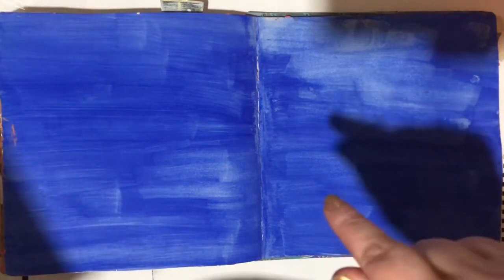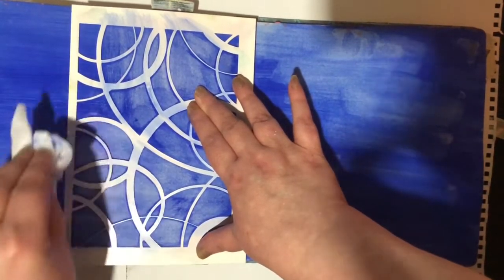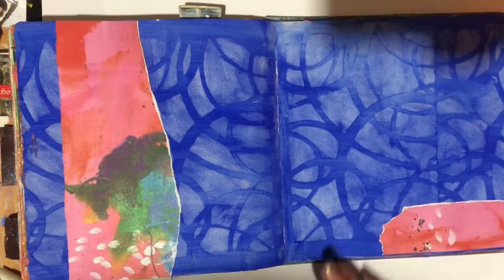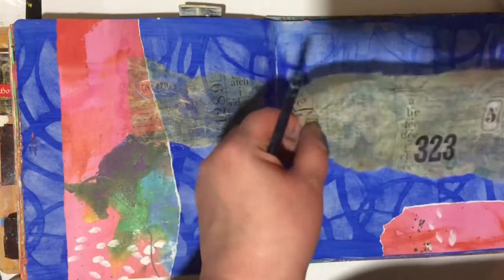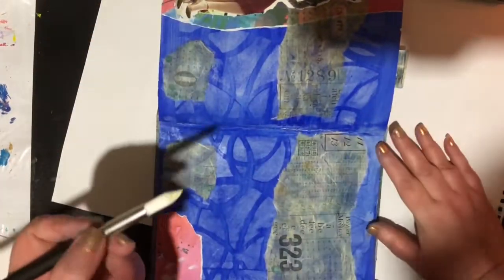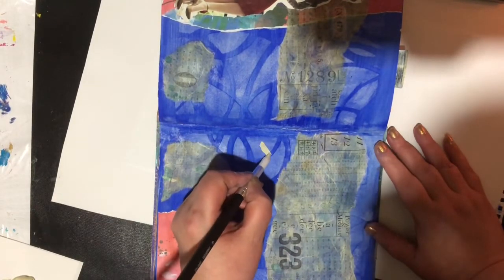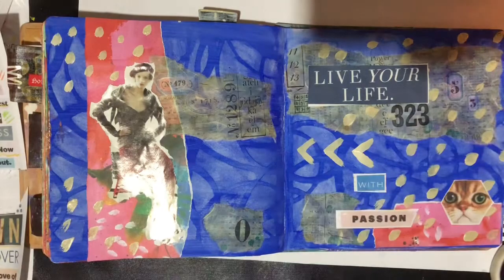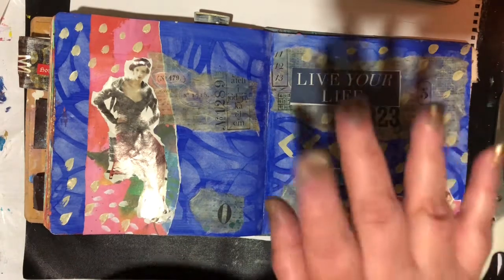Live your life with passion art journal spread week13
TikTok .com/@Theboredcrafter
My Etsy store